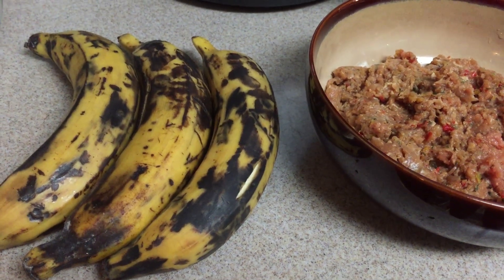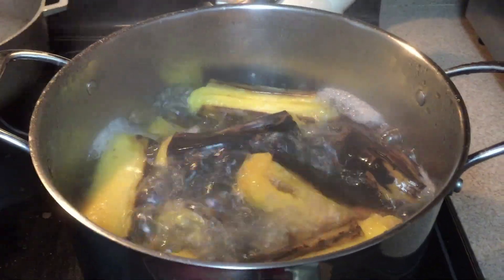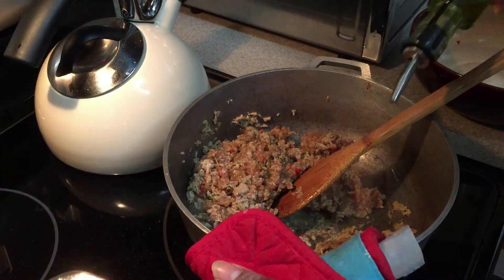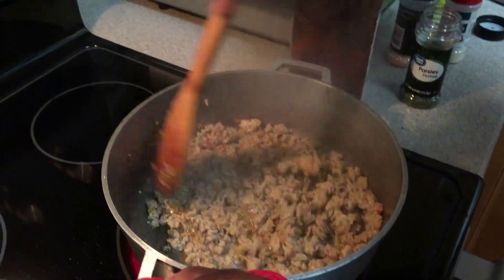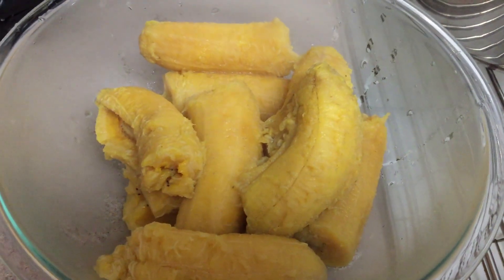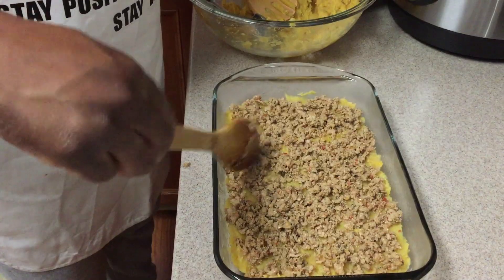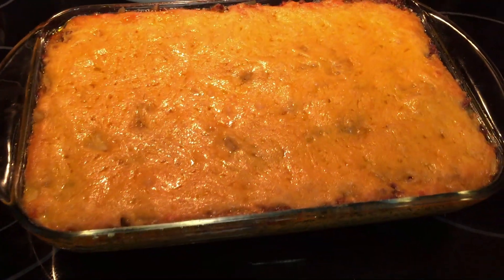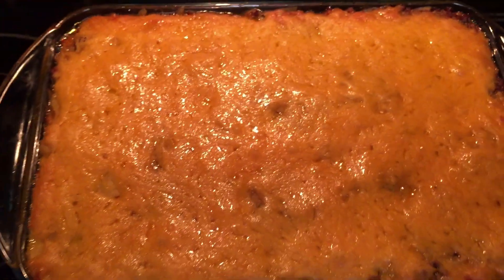How to make Pastelon, (Plantain lasagna) for the first time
Making Pastelon, (Plantain lasagna) for the first time